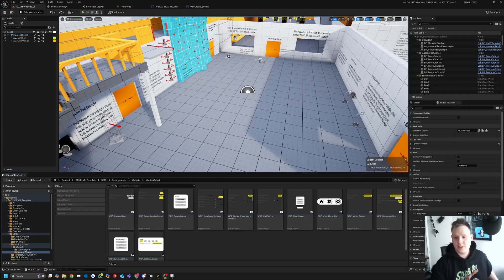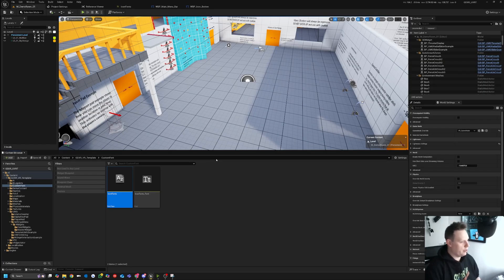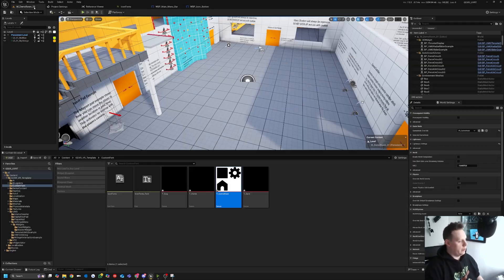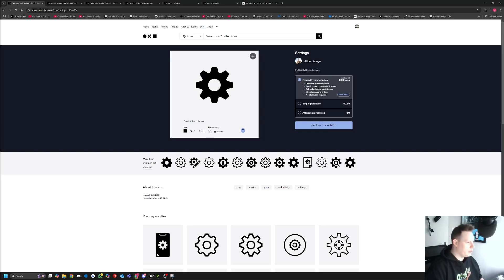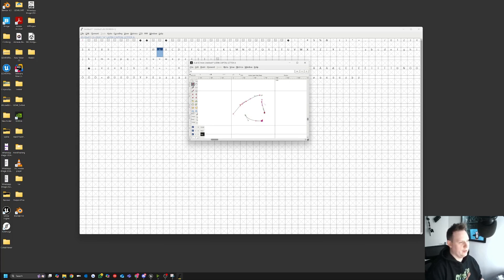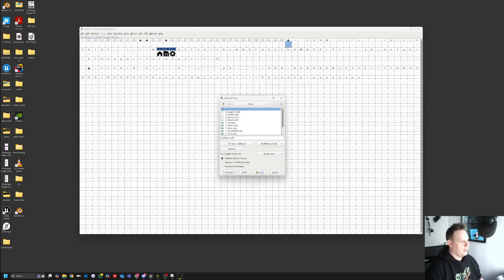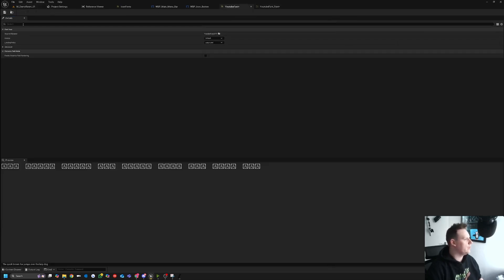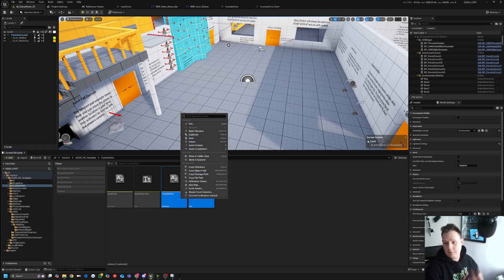Optimizing In-Game UI Icons: Reduce Texture Memory Without Sacrificing Quality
► Description
I show how to create custom fonts so you can improt SVG files into your game engine for low memory costs. greate for mobile VR.

PC SPECS:
► RTX 2070 Super
► I9-9900K
► 32GB Ram
► 2TB SSD

Equipment
► Keyboard: HyperX Alloy Origins
► Mouse: Anker® Ergonomic Optical USB Wired Vertical Mouse
► Mic: Trust GXT 232
► WebCam: Jelly Comb
► Screen: AOC I2367fh 23-inch LED x 2
► Headset 1: Oculus Quest 128GB
► Headset 2: Oculus Rift + Motion Controllers
► Headset 2: Oculus Quest 2
► Graphics Tablet: Wacom Cintiq 13hd